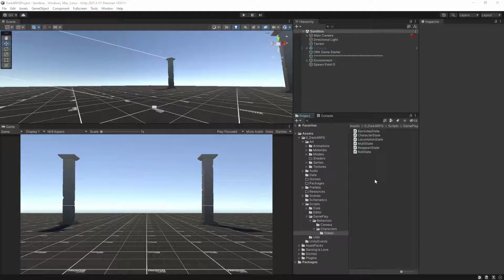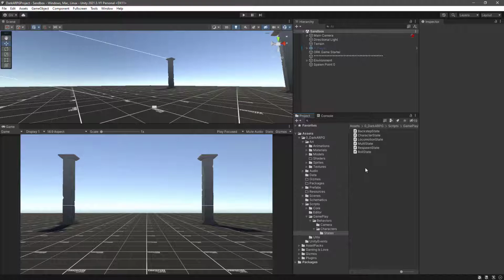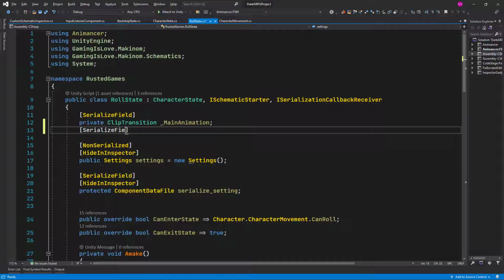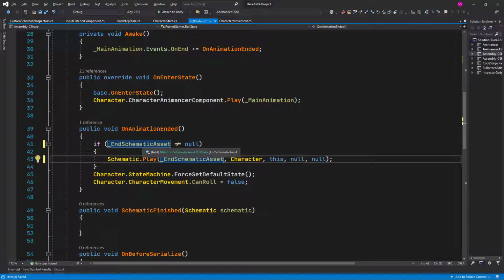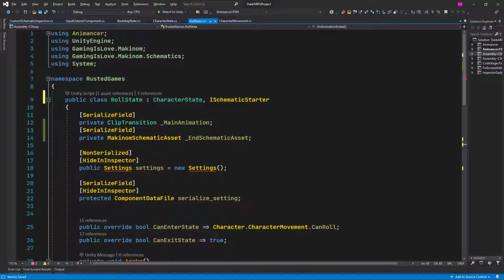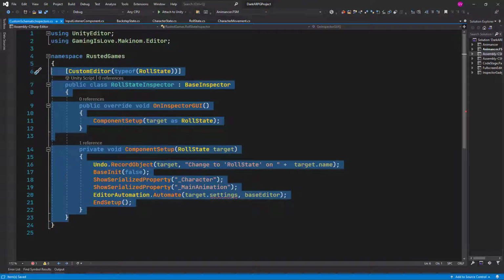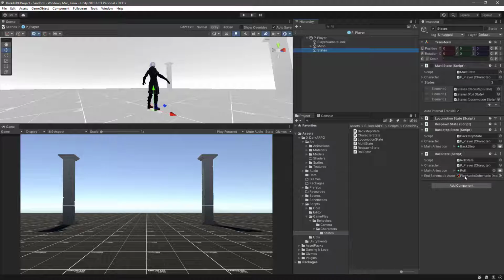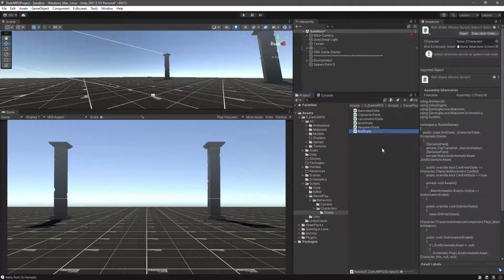Dark ARPG ORKFramework3 - 10 Bonus Calling Schematics Part 2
In this bonus episode we learn the official better way to play schematics from our custom scripts.

Table of Contents:

00:00 - Introduction
00:17 - This is the way